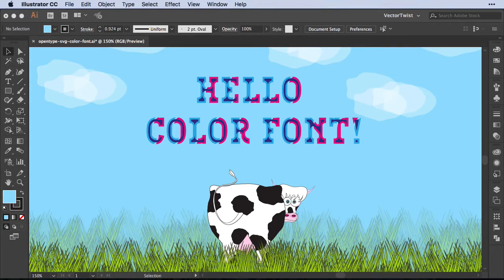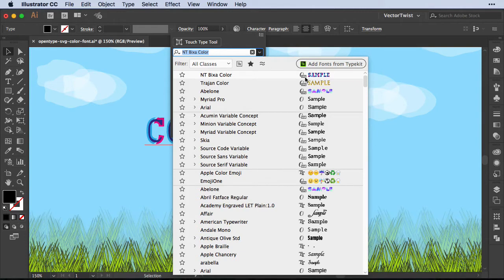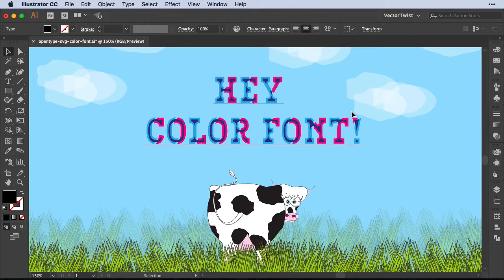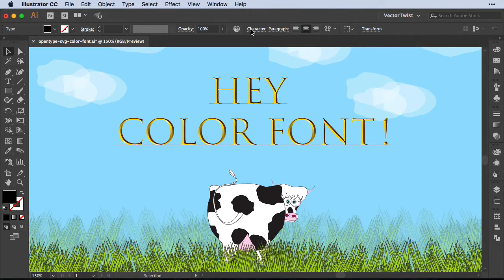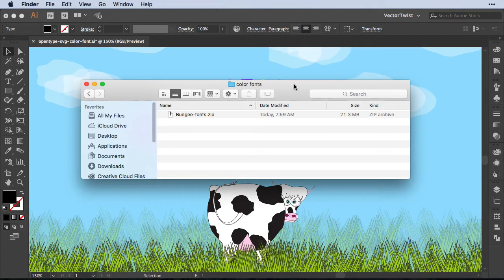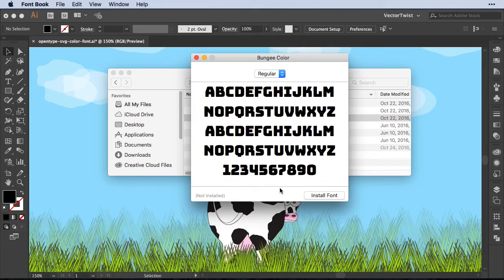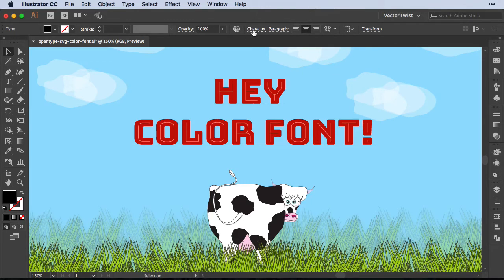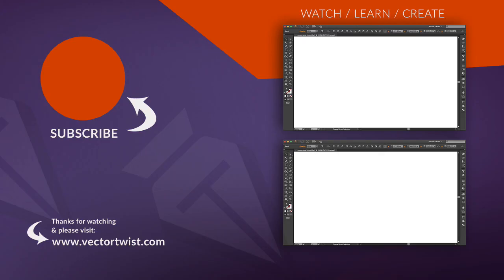How To Use and Install Color Fonts Adobe Illustrator CC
How to use and install color fonts in Adobe Illustrator and what program to use to create your own color fonts (Fontself